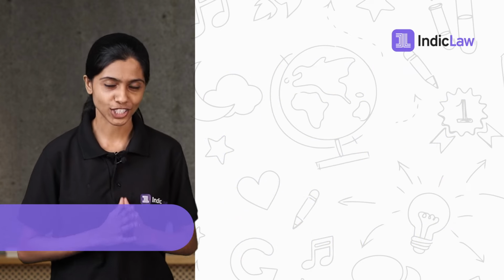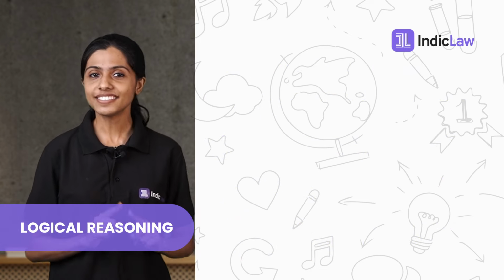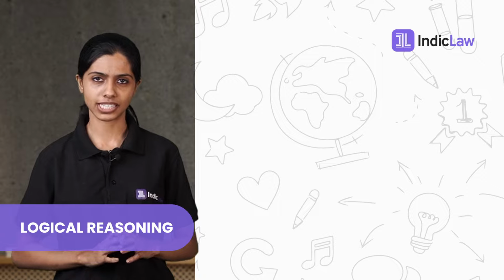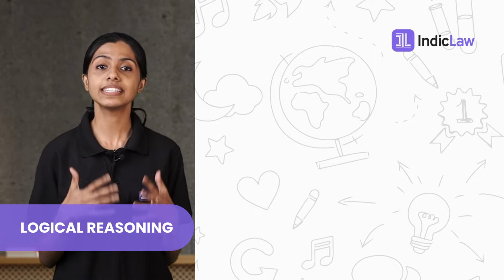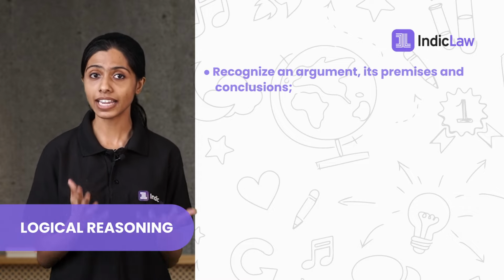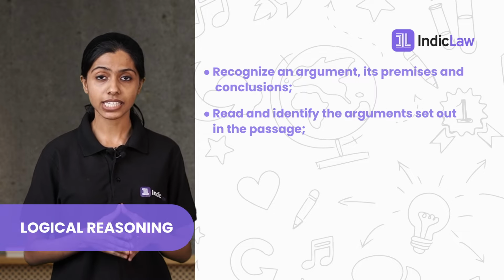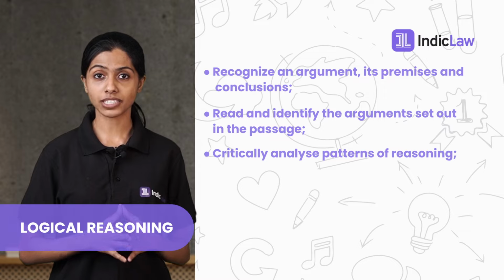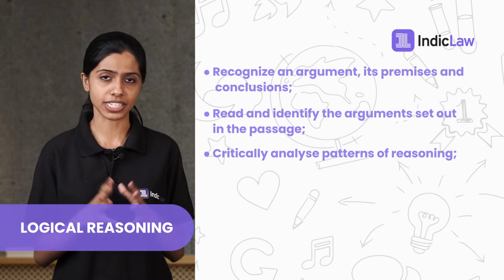Everything about CLAT 2022 | CLAT 2022 Exam Pattern | How to prepare for CLAT? | Indic Law Entrance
Indic Law provides online CLAT Coaching with Live interactive classes and video lectures. Join CLAT 2022 & 2023 Online Live Interactive Classes by a group of NLU Alumni.

In this video, we discuss everything you need to know about CLAT 2022. The complete CLAT 2022 exam pattern, along with the strategies to approach is discussed here. This will help you prepare for CLAT 2022 entrance efficiently.

About Indic Law

Conceived and built by a team of alumni of various National Law Universities, the Indic Law Entrance is an exclusive platform offering the best quality resources for Law Entrance Preparation. It's built by people who have been through the same journey once, and they handhold you in your journey towards CLAT, and beyond.

We help you prepare for CLAT, LSAT, AILET, AIBE, AIL, KLEE, BVP CET, DU Law Entrance, AMU Law Entrance, BHU UET, and more.

Why Indic Law

We are taking law to the people. We help you prepare for law entrance exams, we help you understand the law even if you are not a lawyer.

⭐ Course Offered by Indic Law:

Self-Paced Courses -
1. Ultimate Course
2. Pro Reader
3. Mind Your Language
4. The Legal Mind
5. The Logic
6. Maths Wiz

Guided Live Classrooms -
1. CLAT 2022 Batch
2. KLEE 2022 Batch